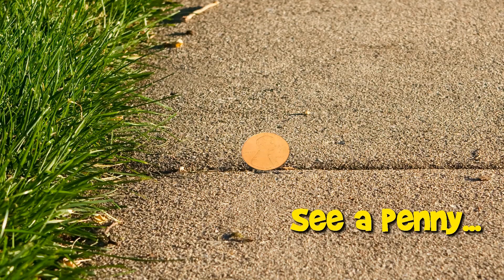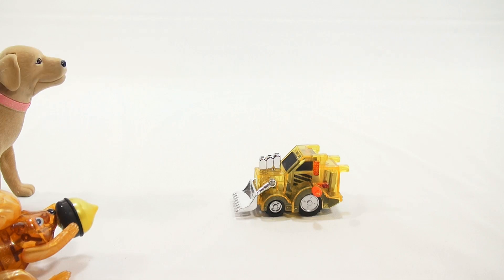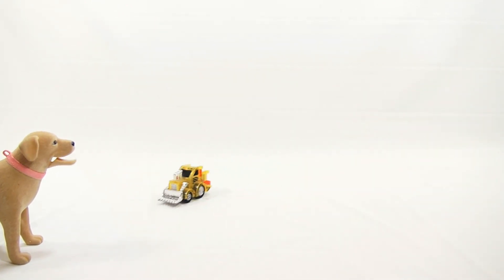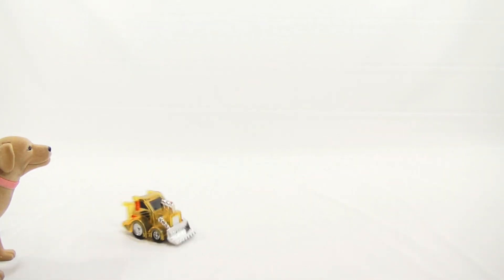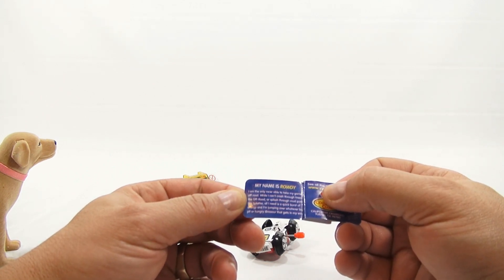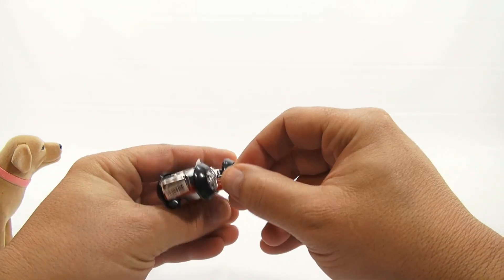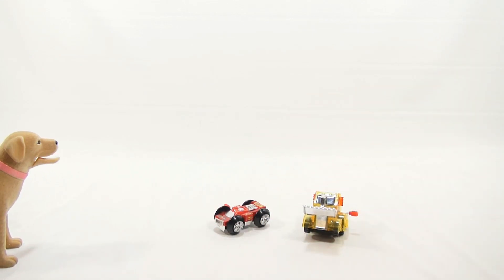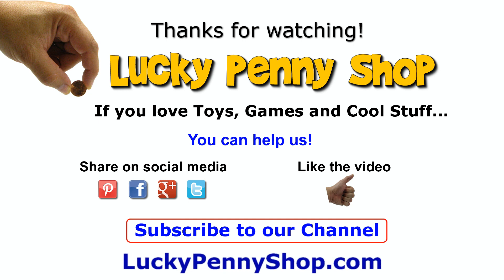California Creations Z Windups Billy The Truck and Rowdy The Car - Wind Up Toys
​​​Time for another round of Z-Wind Ups!  This time it was cars and not cute animals :) Butch and I had a blast!

Lucky Penny Thoughts: I really like to watch these toys do their thing.  Billy the Truck and Rowdy the Car have some really cool action!  Butch has a blast seeing them move around so fast!  I bet he wants to chase them :)

Later!
LPS-Dave